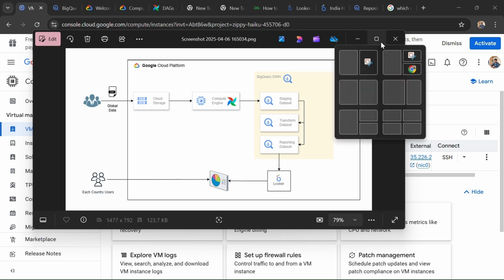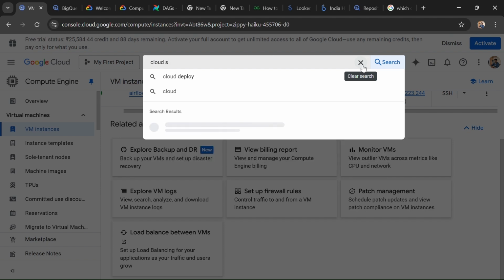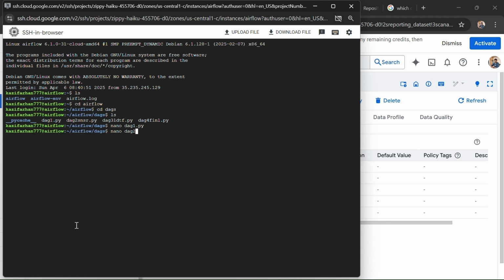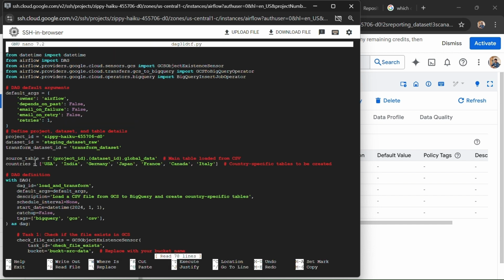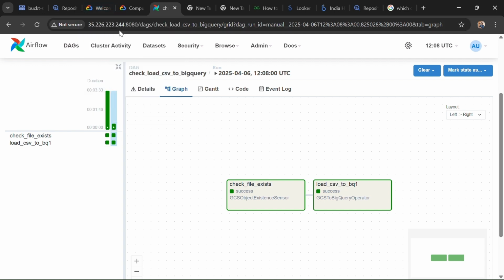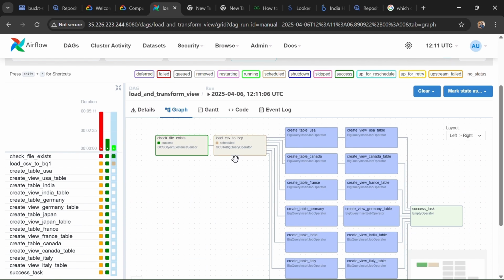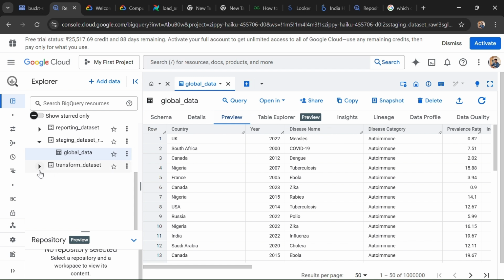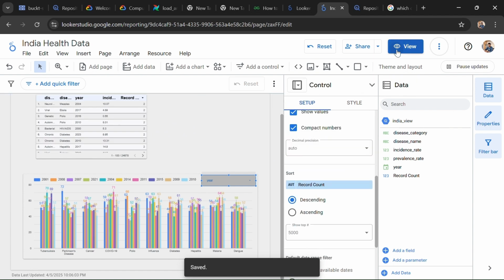Automating ELT Data Pipelines with Airflow: Load & Transform data to BigQuery